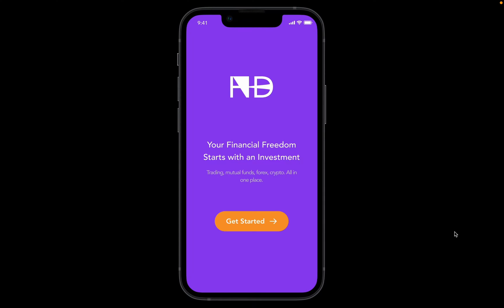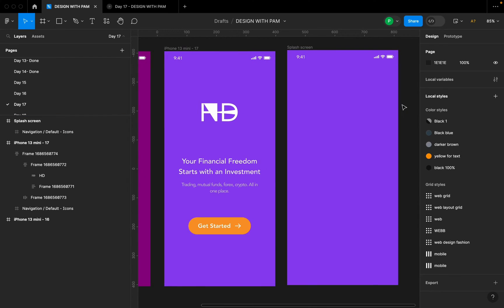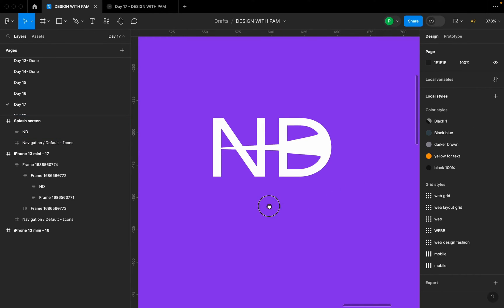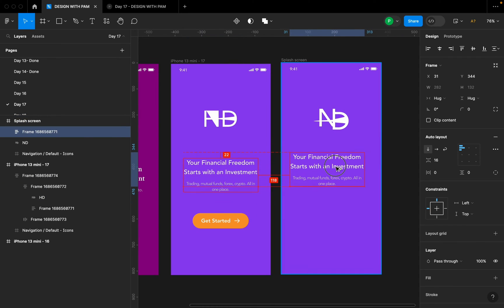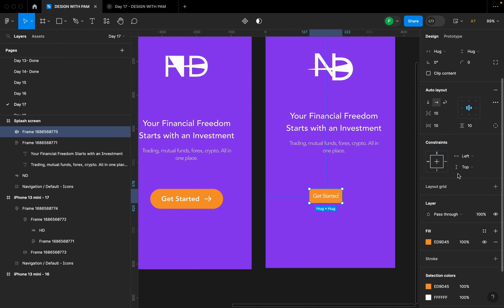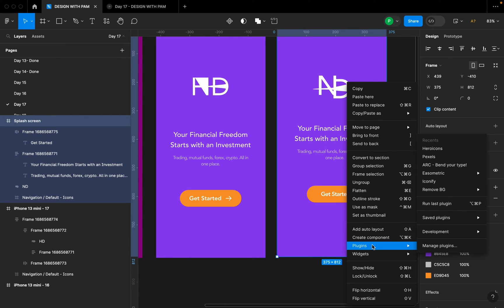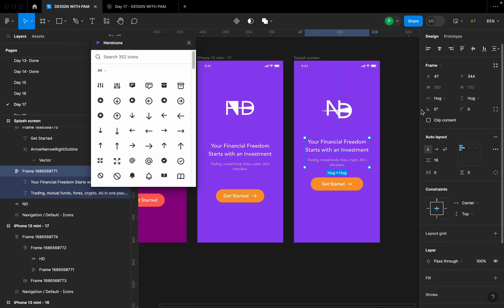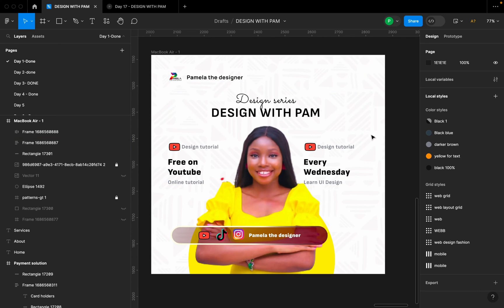HOW TO DESIGN A SPLASH SCREEN MOBILE APPLICATION IN FIGMA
Day 23 of 30 Days UI Design Tutorial

Today I will be showing you how to design a simple splash screen for a mobile application UI DESIGN in FIGMA

If you are a beginner and would like to join the 30 days ui design tutorial, Hello Dreams (My company) has offered 50 Free UI/UX upskilling support and mentorship for beginners and intermediate level product designers.